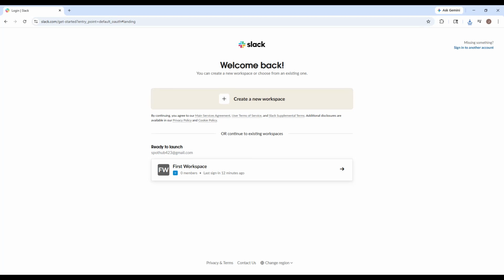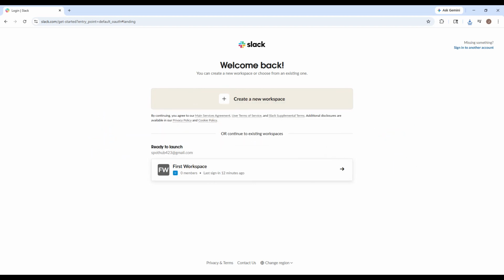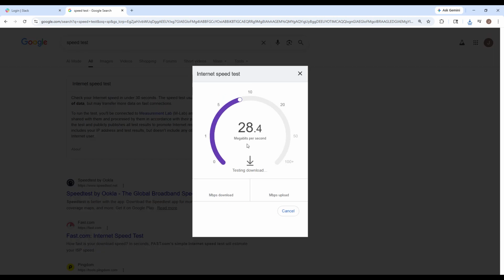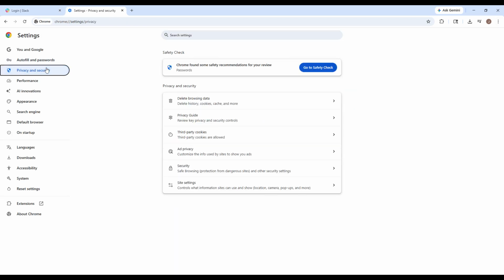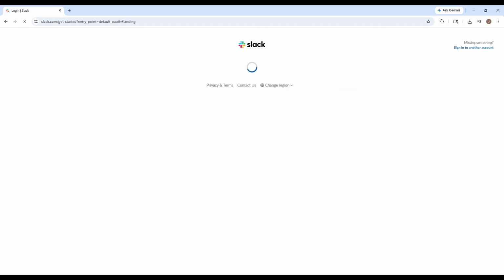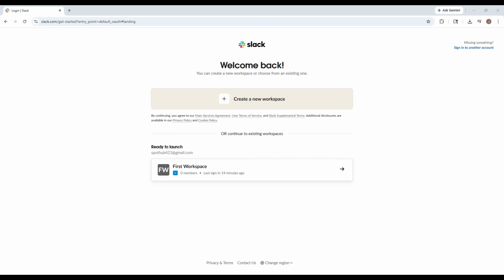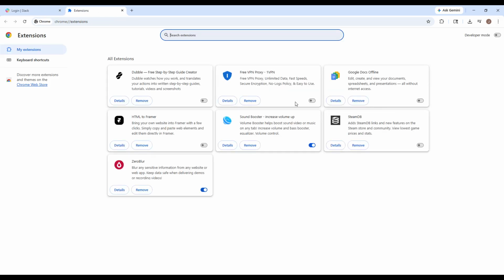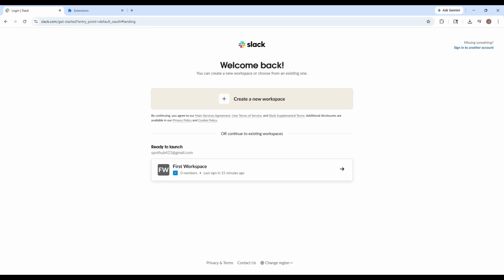Fix Slack Error 400 (Quick Troubleshooting Guide)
Learn how to fix Slack error 400 fast with simple troubleshooting steps, including checking internet speed, refreshing the page, clearing cache, using incognito mode, and disabling browser extensions.

🕚Timestamps:
0:00 Intro
0:18 Check Internet Speed
0:40 Refresh The Page
0:52 Clear Browser Cache
1:21 Try Incognito Mode
1:41 Disable Extensions
2:11 Extra Fixes And Wrap-Up

✍️What You'll Learn In This Video:
• How To Check Internet Speed For Slack Errors
• How To Refresh Slack To Fix Temporary Loading Issues
• How To Use Incognito Mode To Test Slack
• How To Disable Chrome Extensions That Break Slack
• How To Troubleshoot Slack Error 400 Faster

💡Pro Tips:
• Try Slack in a different browser if Chrome still shows the error.
• Disable ad blockers and privacy extensions first if you suspect interference.
• Restart your browser after clearing cache for the cleanest test.
• If you’re on a work network, try switching to mobile data or another Wi-Fi connection.
• Test Slack both signed in and signed out to isolate account-related issues.